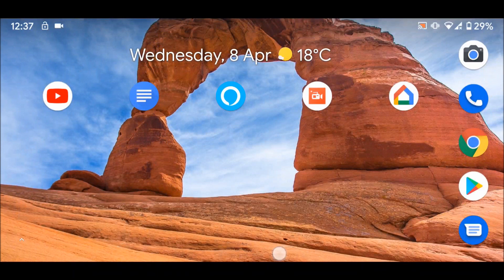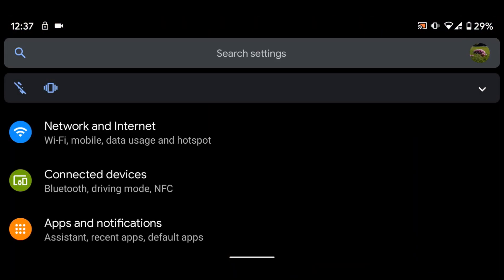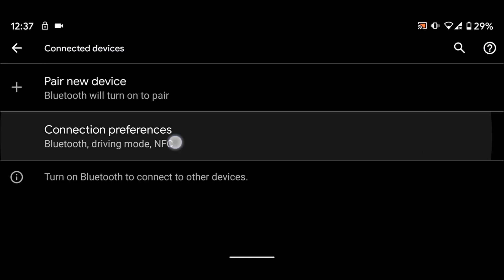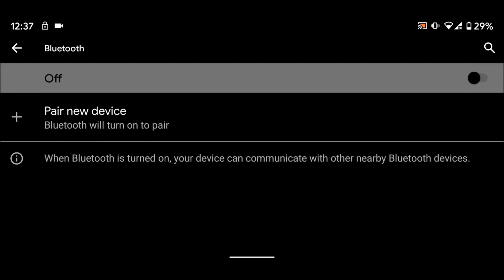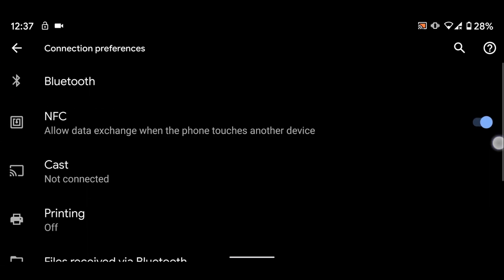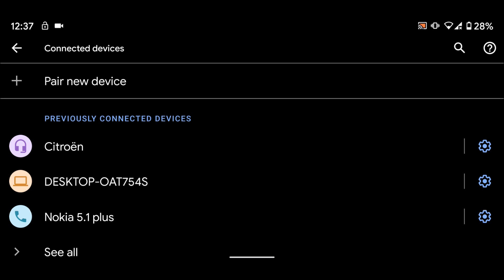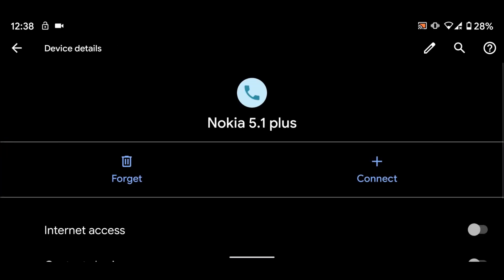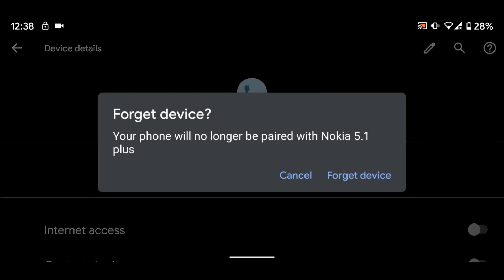How to remove paired Bluetooth devices on Android 10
How to unpair Bluetooth devices on Android 10
To do this go to settings
Then tap on "Connected devices"
Tap on Connection preferences
Then Bluetooth
Now turn on Bluetooth
Now go back
and back again
Now you will see the list of previously connected devices
Tap on the wheel icon next to the device you want to unpair, let's say Nokia 5.1 Plus
Now tap Forget
Then forget device.
This will remove Nokia 5.1 plus from the list of paired device.